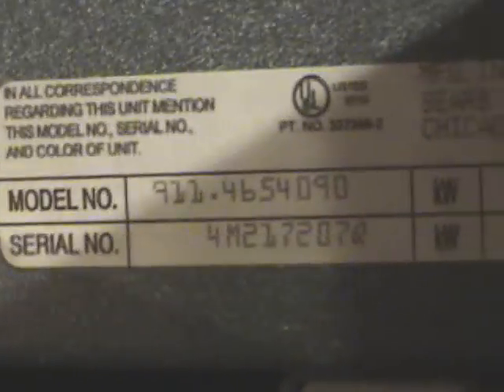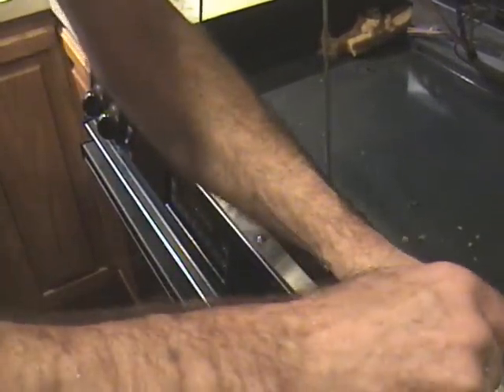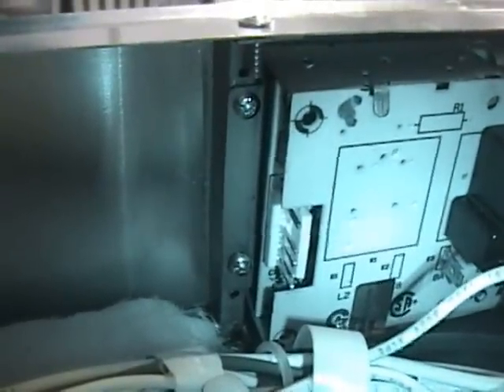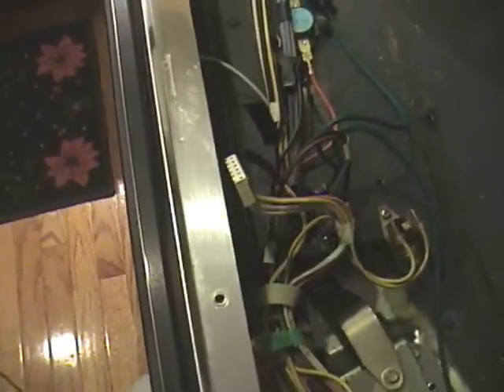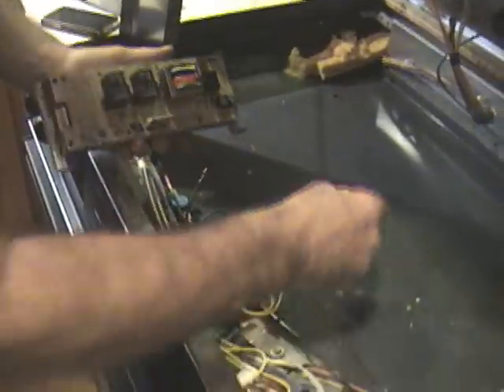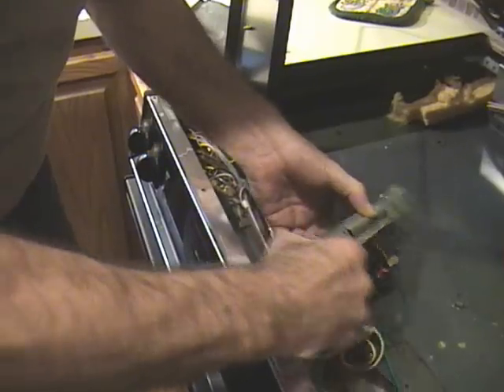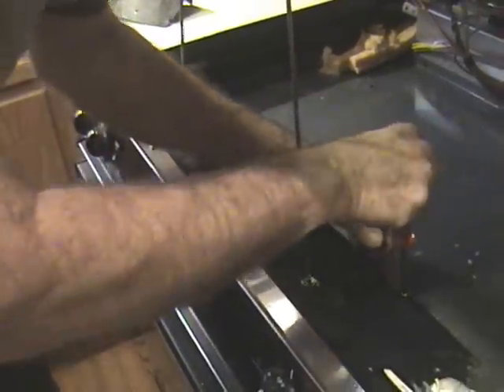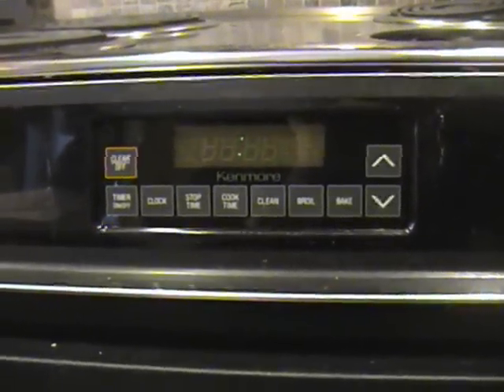How to Fix an F1 Error On a Kenmore or GE Range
The beeping F1 or -F1- code is caused by a malfunction in the front button panel, known as the oven control board.  Repair it yourself for under $160 instead of having it repaired for $700.  See video for models covered.